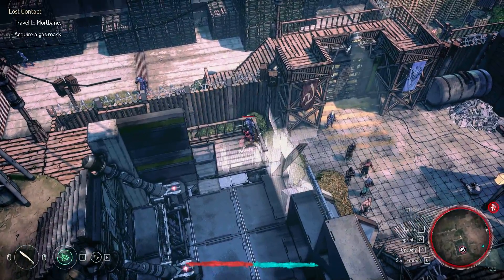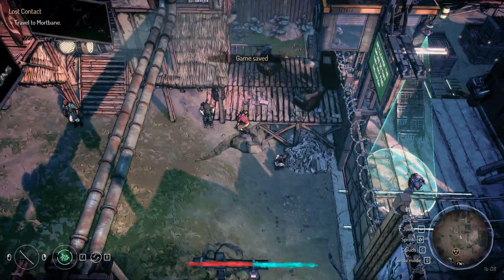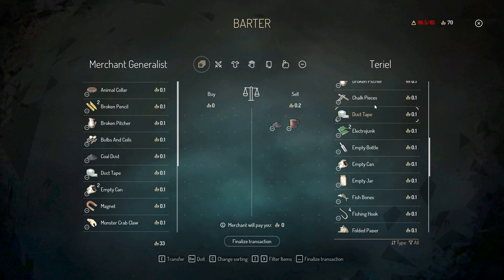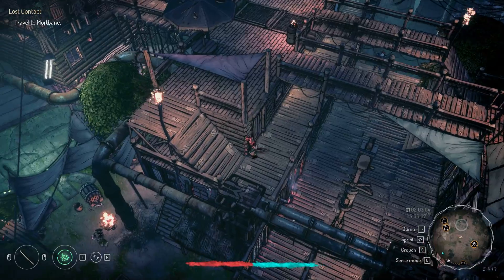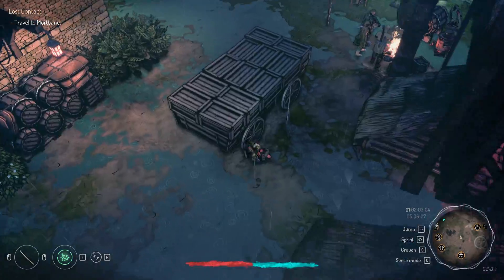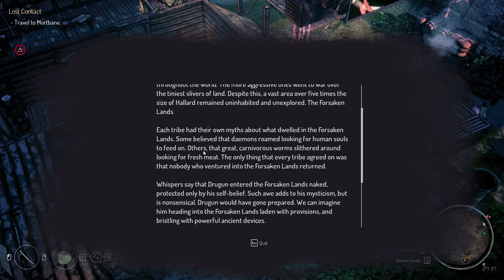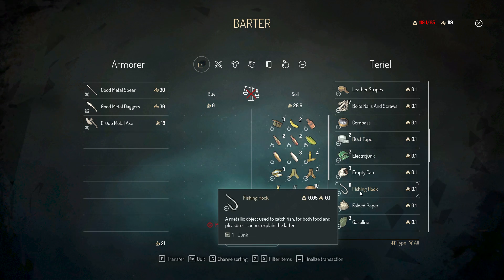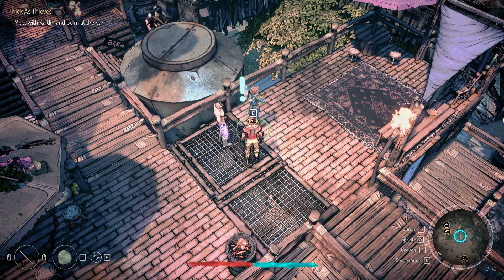Seven The Days Long Gone Enhanced How to kill your first guard guide for stealing and looting